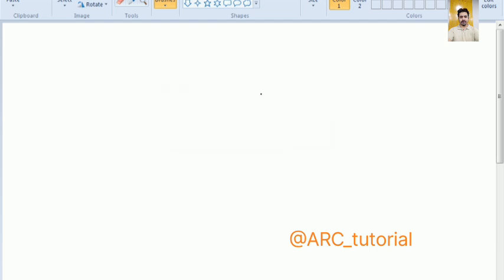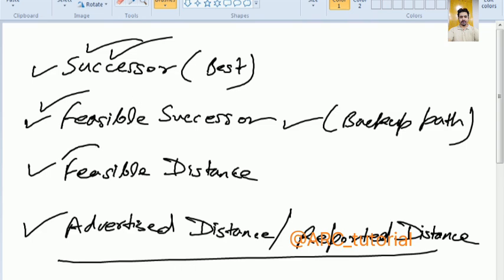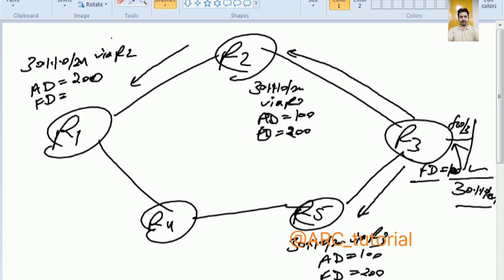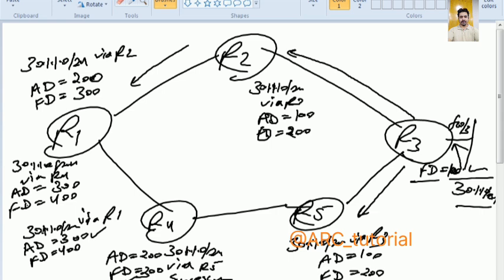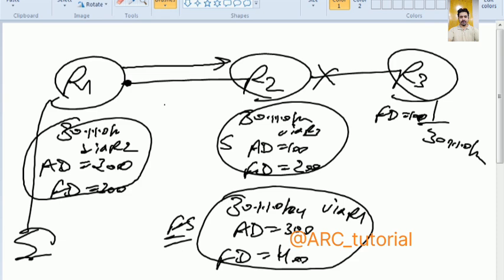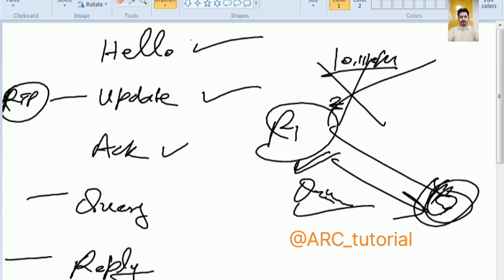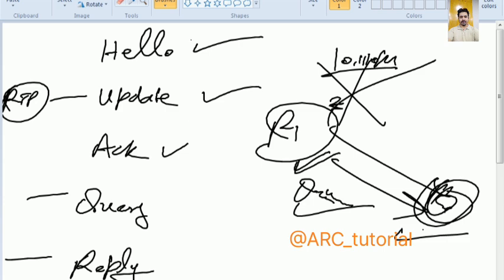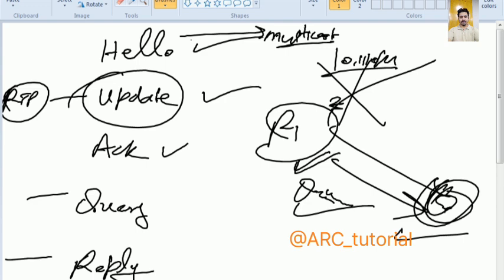2. EIGRP Day2(Part1) by Anirudh Chhillar @ARC tutorial#cisco